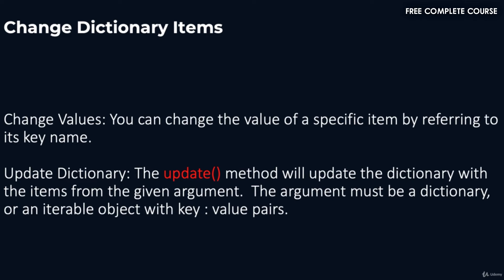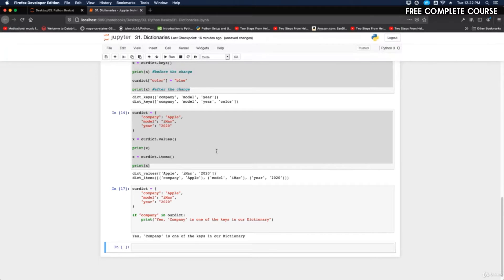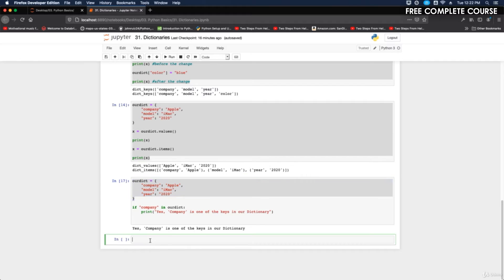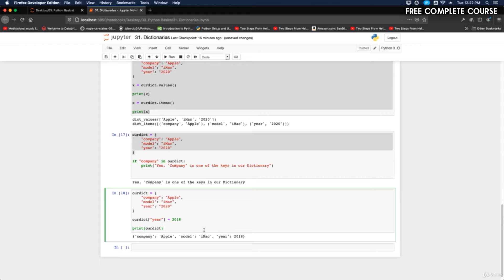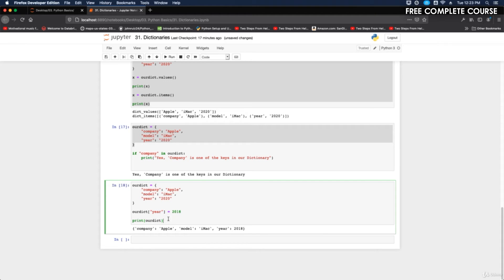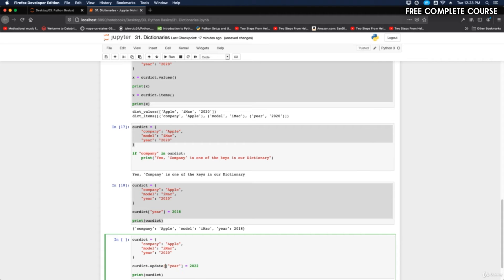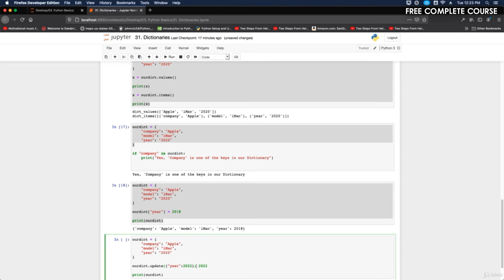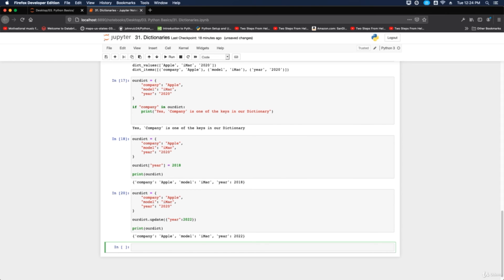#86 - Change Dictionary Items in Python | Python Full Course - Beginner to Advanced [FREE]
[FREE] Python 3 Masterclass Complete Course (Beginner to Advanced).
♥ Credits
important concepts of Python programming language
most in demand python programming coding
beginner guide python
python beginners guide
python masterclass
python tutorial for beginners
learn python easily